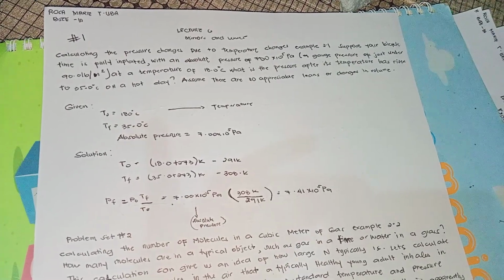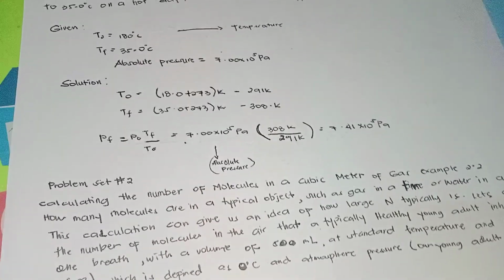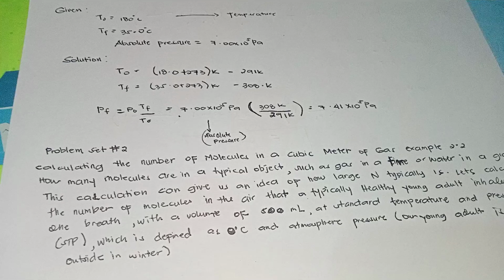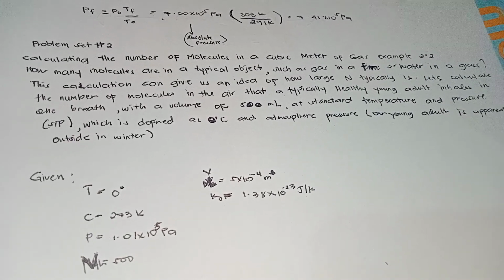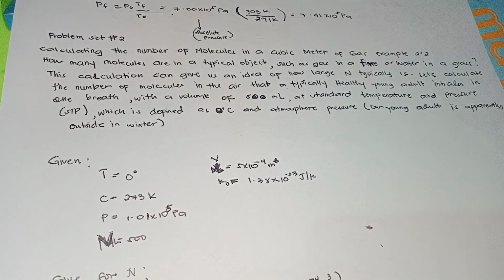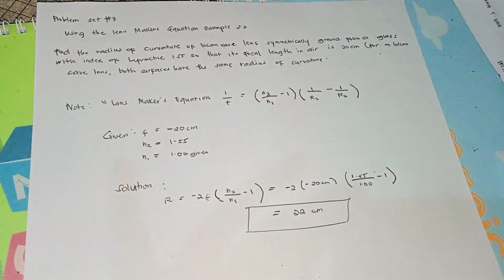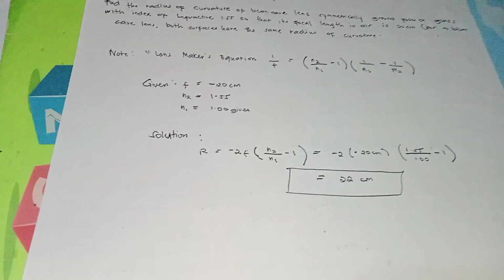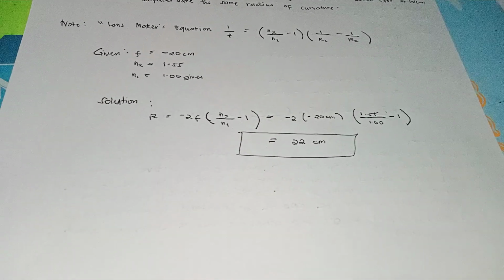LECTURE 6 MIRRORS AND LENSES- Uba, Rosa Marie T.